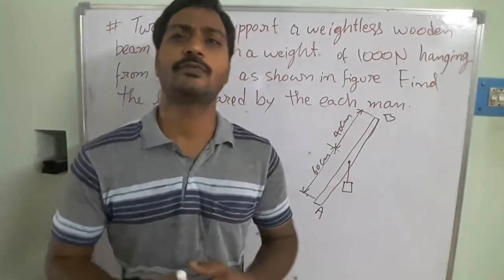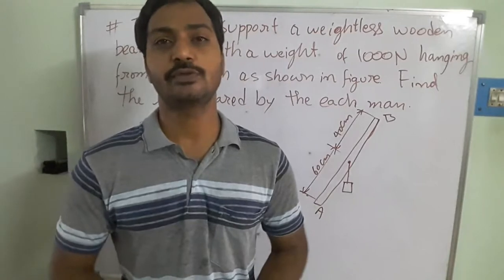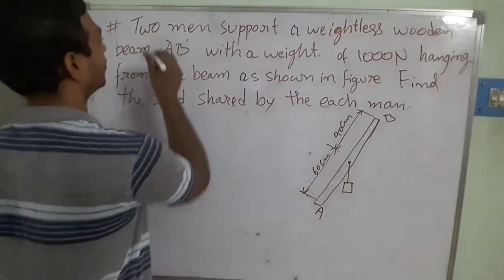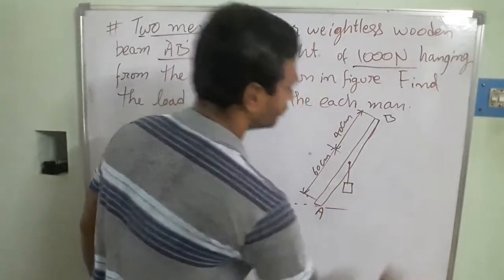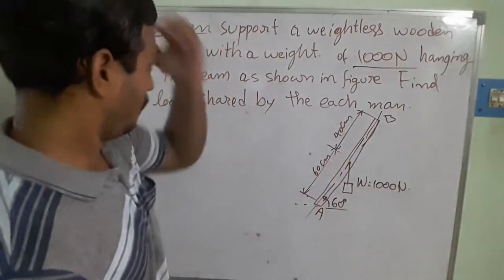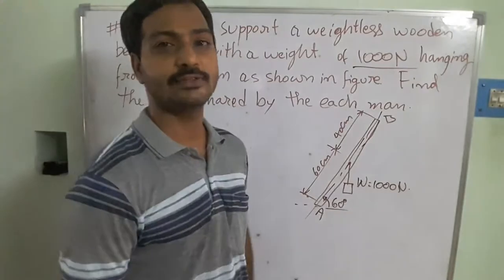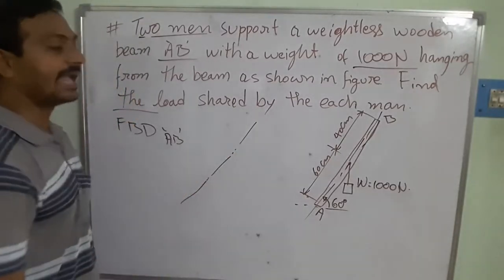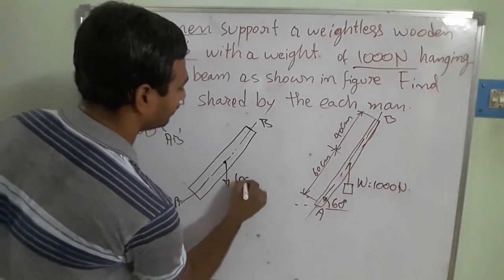Lecture - 20 : N1 - Parallel Forces in a Plane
In this video lecture , I have solved one engineering problem by using the parallel forces concepts. Given problem analysis has done and identified various parameters in the figure. Further, drawn the free body diagram according the constrains. By using the equation of equilibrium the unknown parameters has determined.